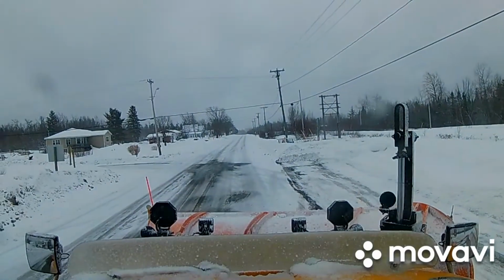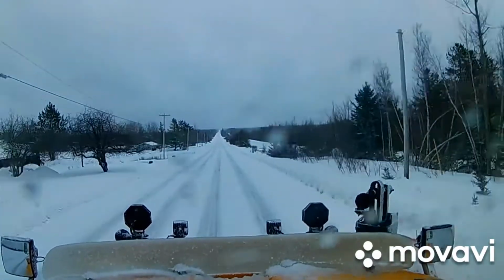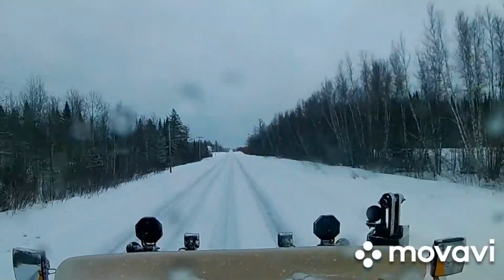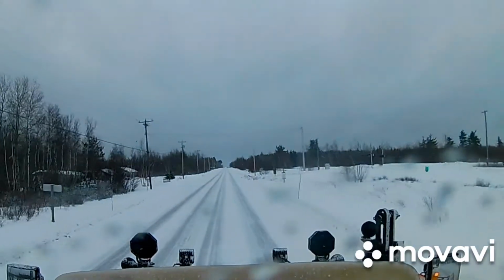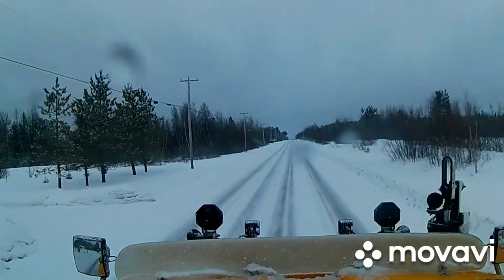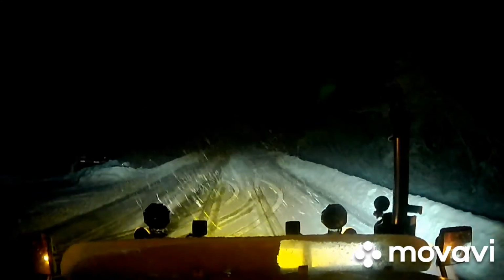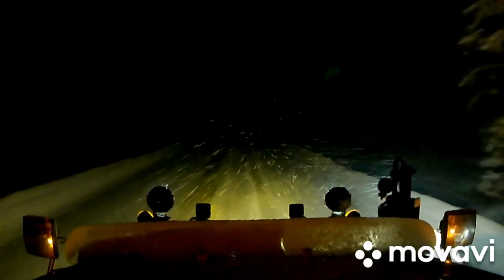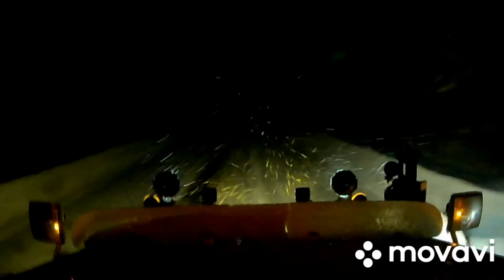Plowing, Stories And God Awful Lights